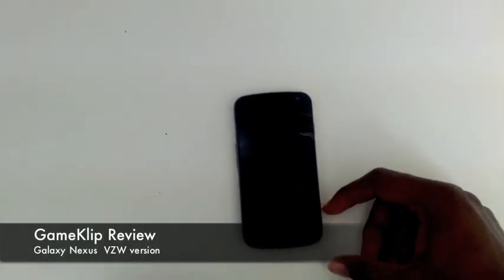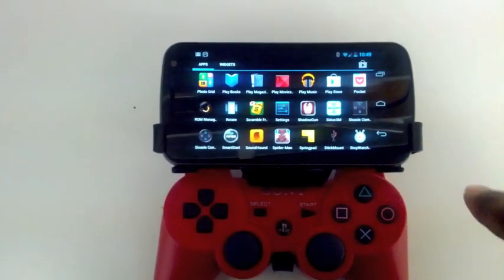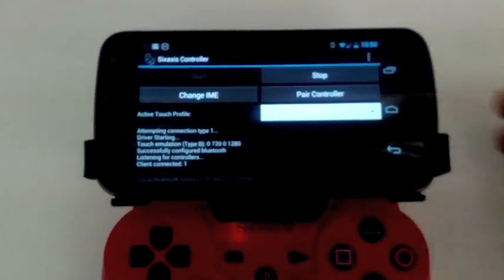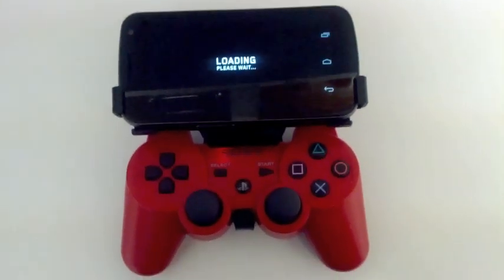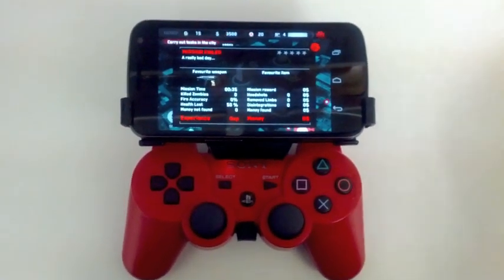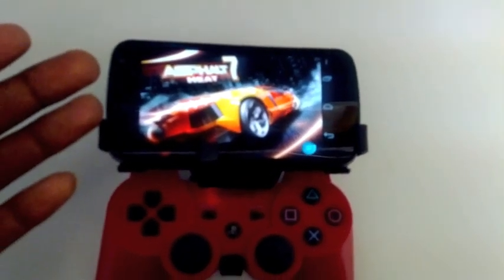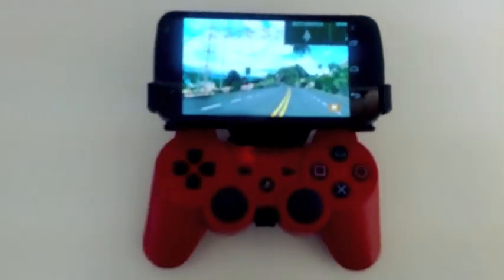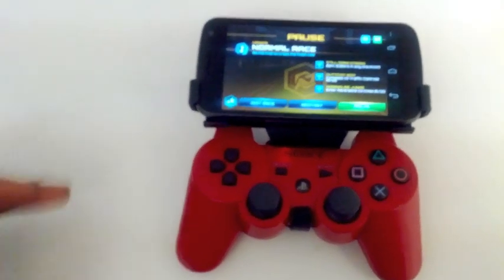GameKlip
Brief overview/Review of the Game Klip by Ryan French at Game Klip LLC. Note that ROOT is needed in order for the sixaxis controller application to work. Root is not needed for some devices to work with OTG cable.
Update: Sorry I forgot to include this
Thats the link for rotation app